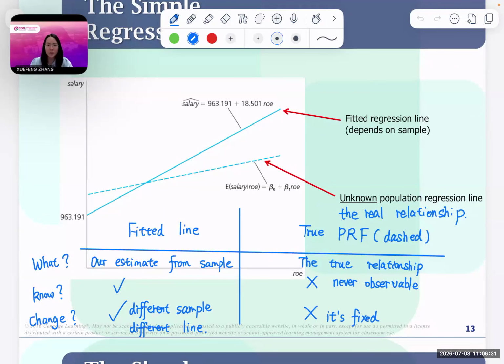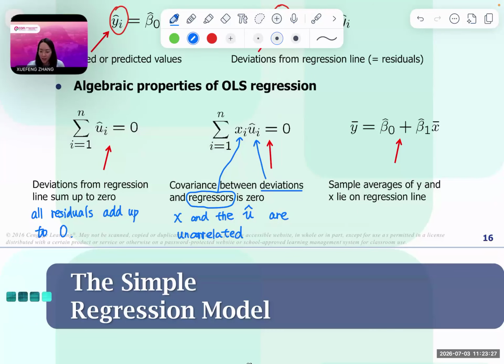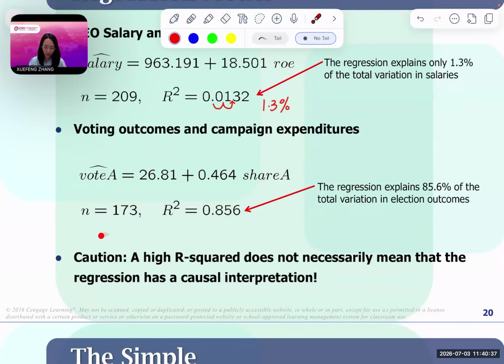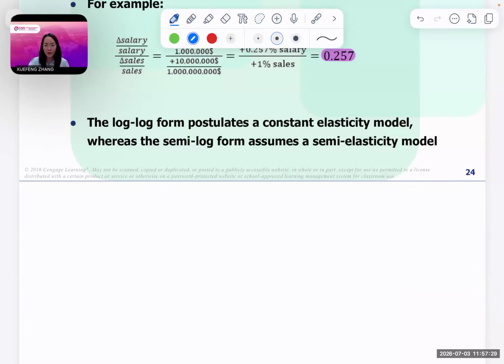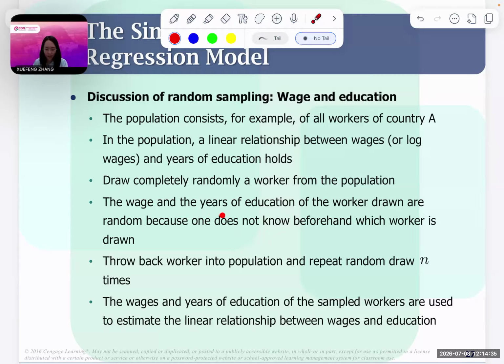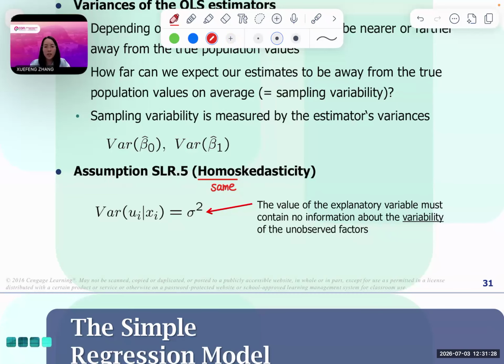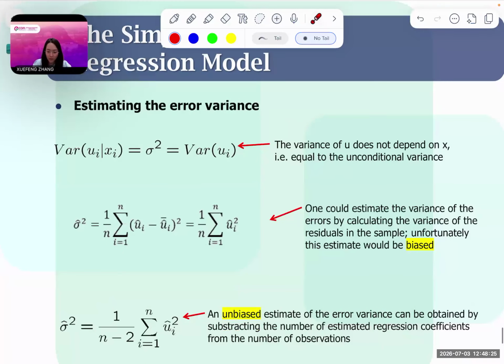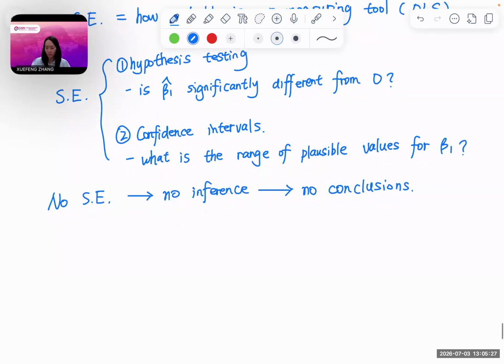20260702_Econometrics 1(305)_last past of Ch 1.2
1. Students: Review the lecture recording covering simple linear regression, OLS properties, goodness of fit (R-squared), log models (semi-log and log-log), OLS assumptions (SLR.1–SLR.5), unbiasedness, variance of OLS estimators, and standard errors before the next class.
2. XUEFENG: Summarize Chapter 1 and present the summary to students in the next Monday classroom session.